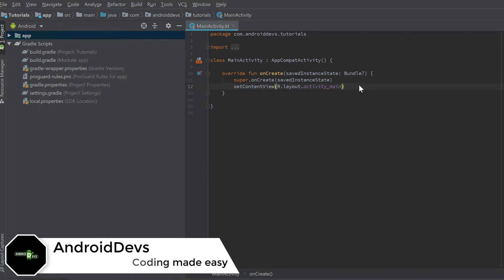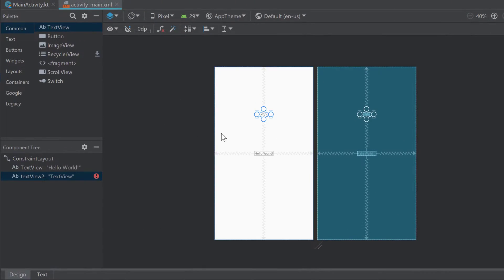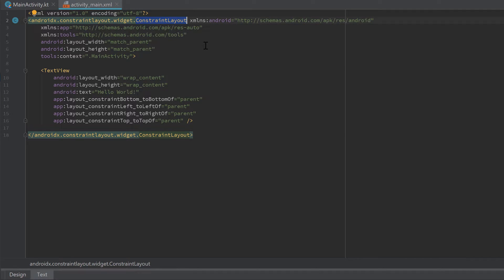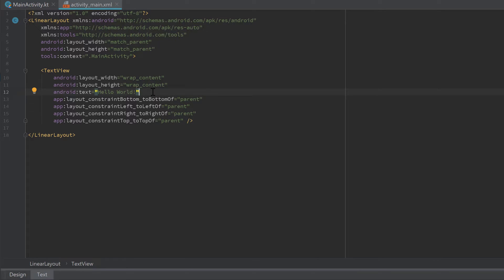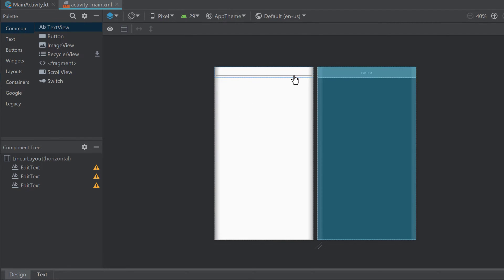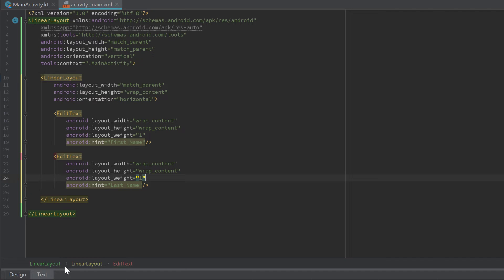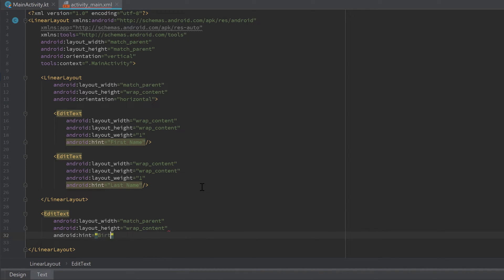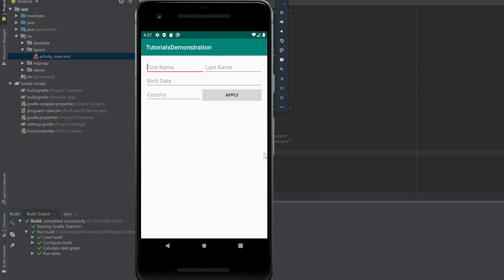LAYOUT BASICS AND LINEAR LAYOUT - Android Fundamentals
In this video you will learn the basics of the Android Studio layout editor, what a linear layout is and why we need it.